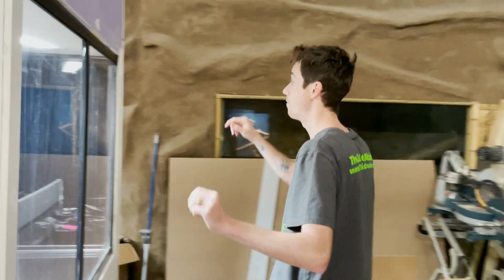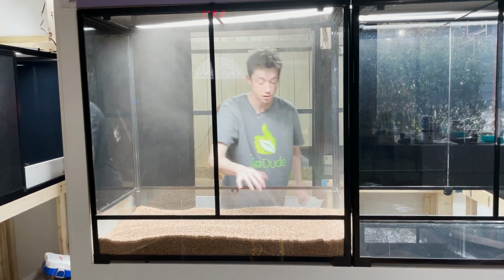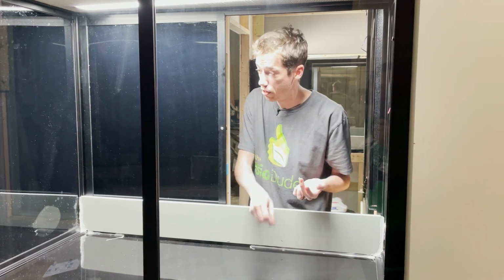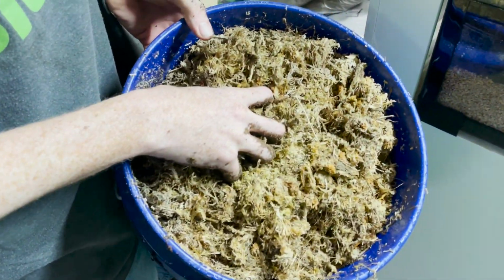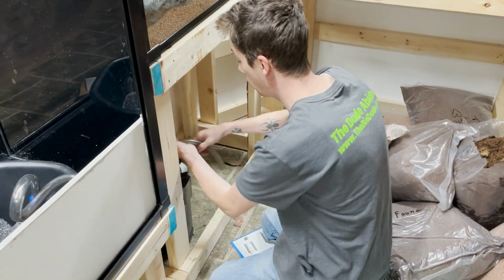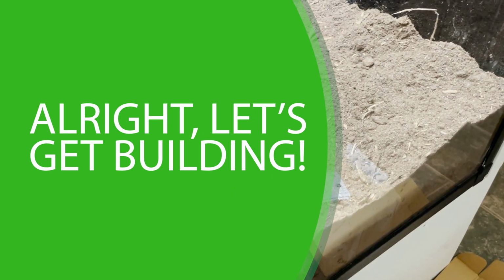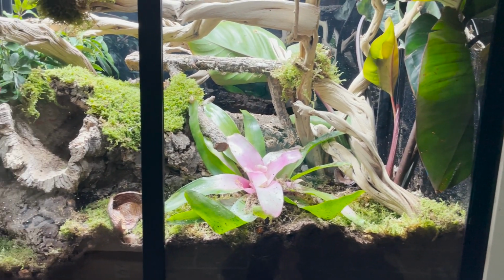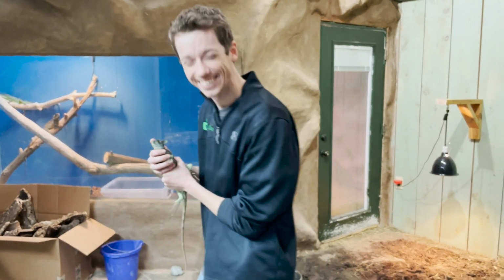The Bio Dude helps Living Treasures makeover their Massive BIOACTIVE reptile room | Part 2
Hello everyone. Thank you for tuning into part 2 of the Living Treasures remodel here in Jones Mills, PA. I had such a blast redoing these enclosures; but they sure presented some challenges. With how the room was structured + positioning of the enclosures the Bio Dude was unable to utilize the background or front of the enclosure as anchors for any wood or plants; so all building and scaping had to be done via using the sides of the enclosures only. Ensuring that everything is in place, secure and fastened to prevent moving of the accents. Unfortunately Fed Ex lost half of our plants (WHAT A SURPRISE)  but we still executed at an A+ level.

For the remodel the Bio Dude revamped the following:

x2 Poison Dart Frog enclosures - Seeded with BioShot,  Dwarf White and purple isopods + springtails.
x1 Phelsuma Grandis enclosure - Seeded with BioShot, Powder Orange and Dwarf White Isopods + springtails
x1 Amazon milk frog enclosure - Seeded with BioShot, Powder Blue Isopods + springtails
x1 Massive Chinese Water Dragon Enclosure - Seeded with BioShot,  Earwigs, Powder Blue + Orange Isopods, Dwarf White Isopods and springtails
x1 Chondro Python Enclosure (adult only) - Seeded with Bioshot, Powder Blue Isopods + springtails

The Chinese Water Dragon build was such a treat. Utilizing full mechanical, biological and chemical filtration we are happy to provide them a large, clean moving water source that also provides enough space for soaking and climbing without disrupting the filtration.  The large trees and cork/branches are all secure in place to prevent collapses and to handle to weight of the lizards themselves. I hope this build gives you guys some ideas on how to provide large, clean water areas to your herps. Filtration is tough and can be daunting if you are inexperienced.

I hope you enjoyed this makeover and we cannot wait to go back in early 2022 to do the rest of the exhibits. Thank you Tom and the rest of the amazing Living Treasures staff for being so welcoming and providing the Bio Dude such an amazing opportunity.

Living Treasures
288 PA-711, Jones Mills, PA 15646

Location: The Bio Dude Inc Houston
15116 Highway 3 Bldg 4